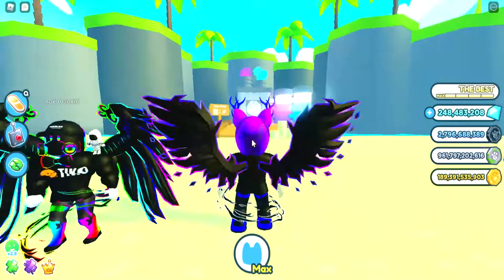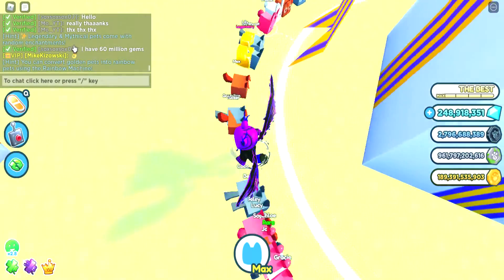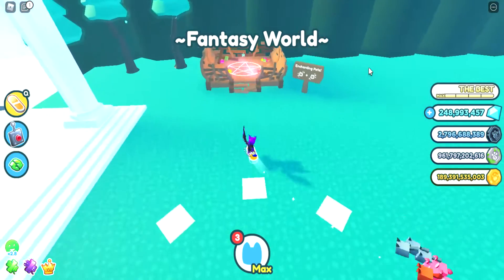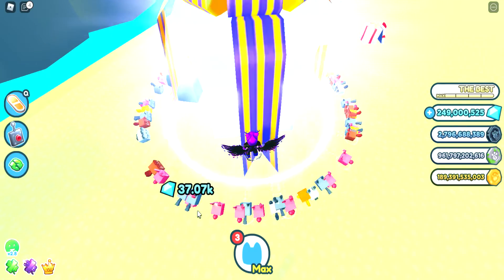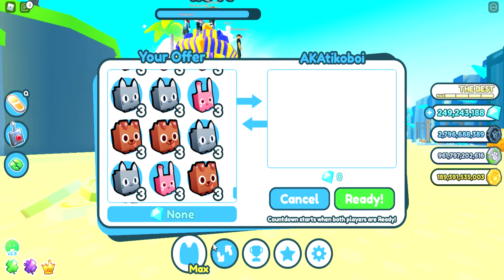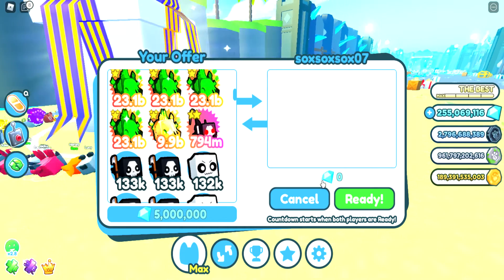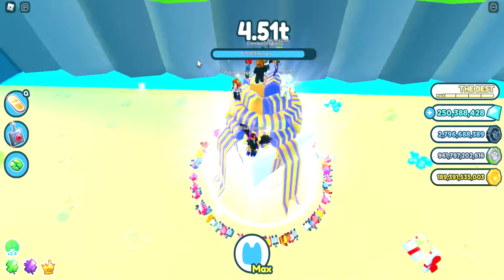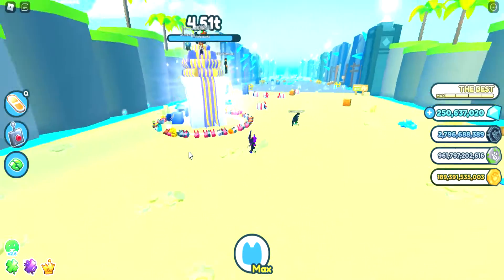HOW TO GET DIAMONDS IN PSX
i will show you how to get a lot diamonds